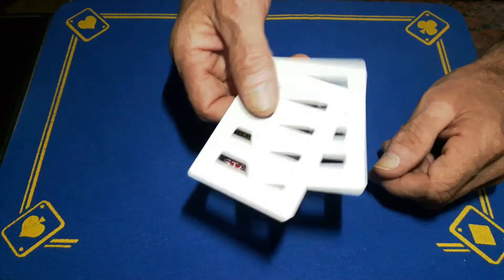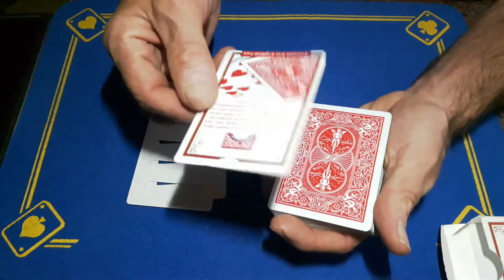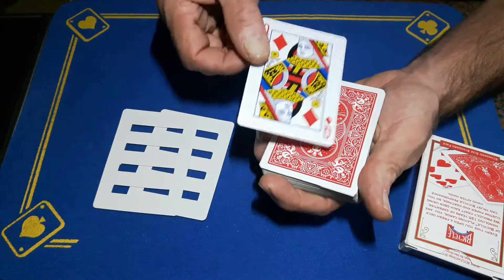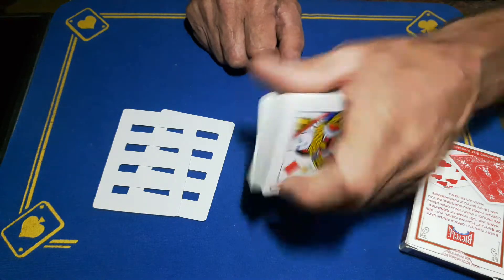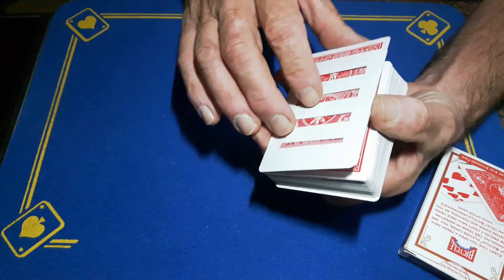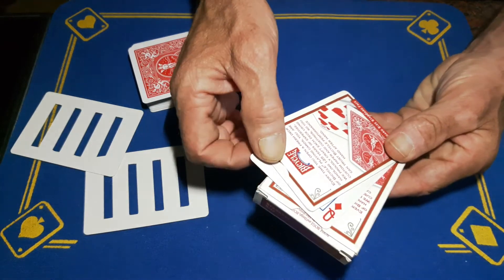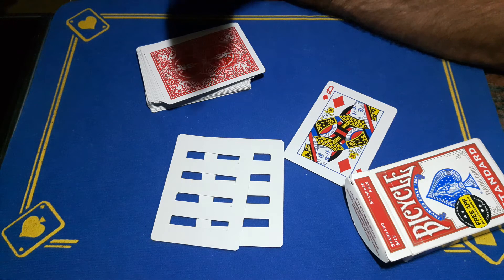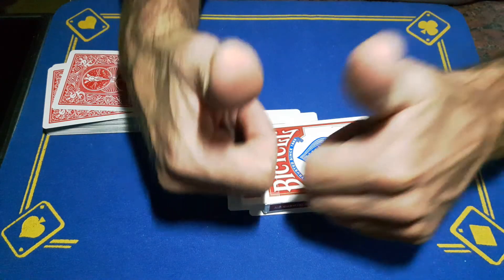card cage vanish gimmick by hideki tani